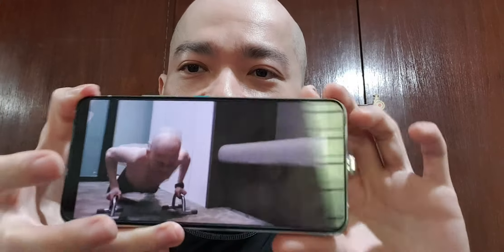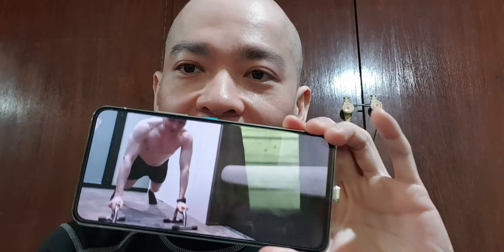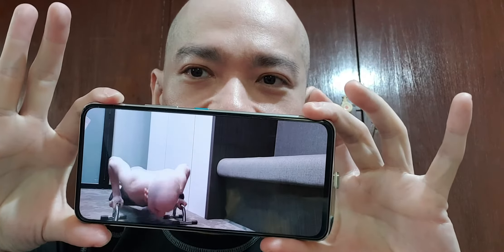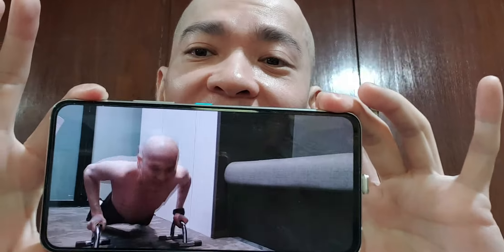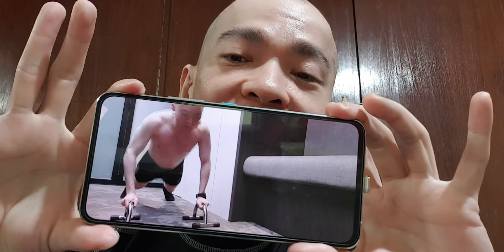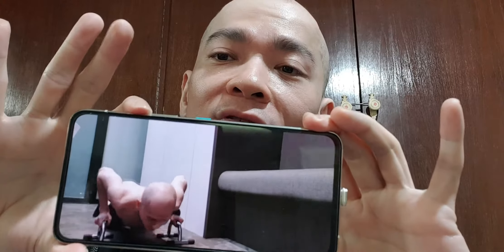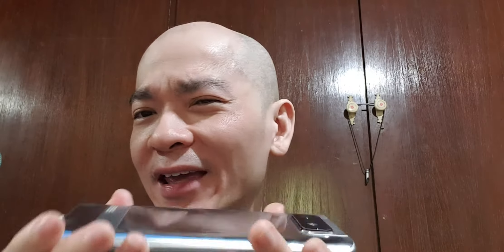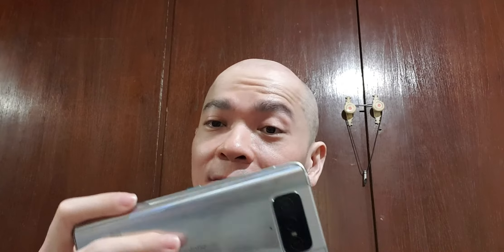Zenfone 8 Flip real user review 💪😊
Review of the 5G enabled Zenfone 8 Flip, which is a superb collector's edition phone!